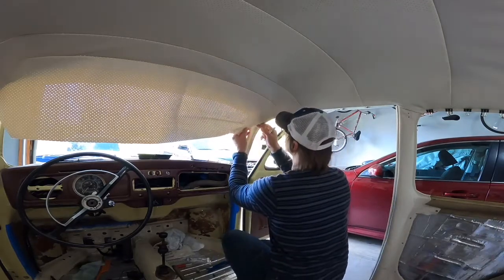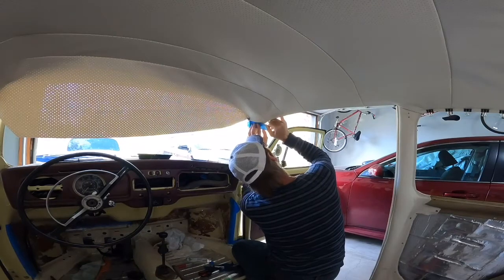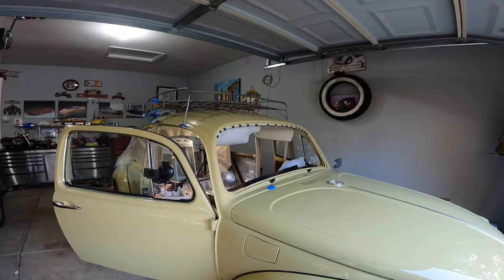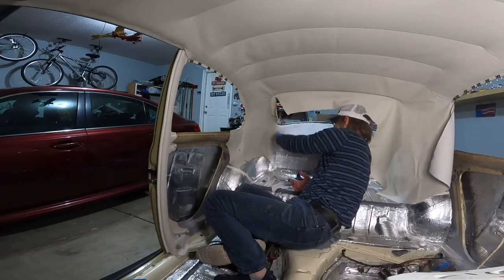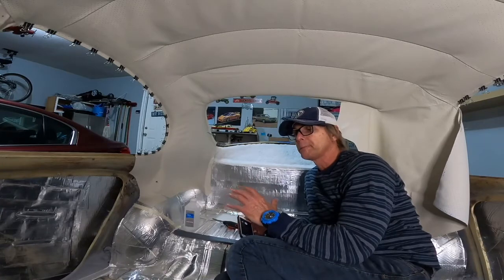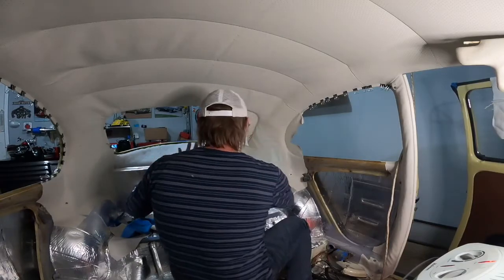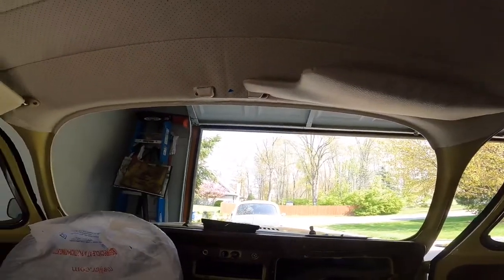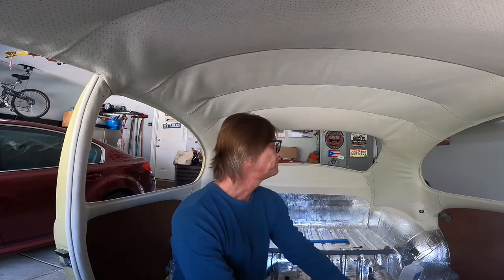1971 SB headliner installation video 3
In this video I share with you the installation of the headliner for my 1971 Sup beetle.  I should you show installation and some tips as well as the mistake I made cutting my headliner in the wrong place and how I fix it.